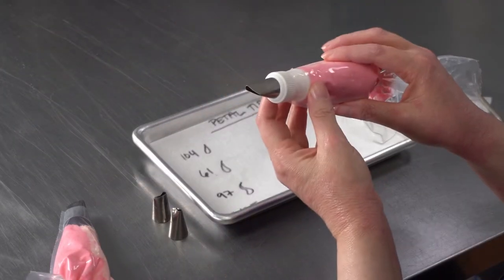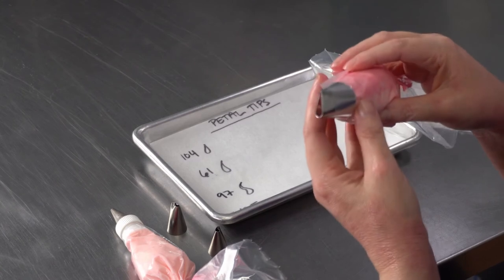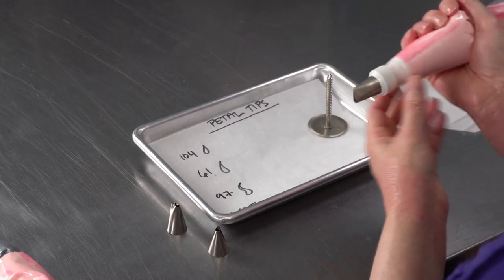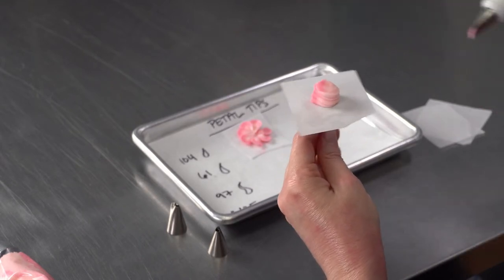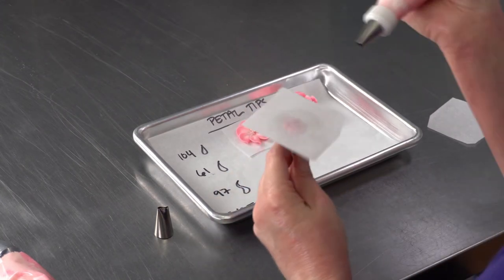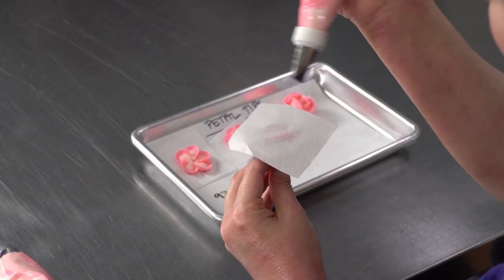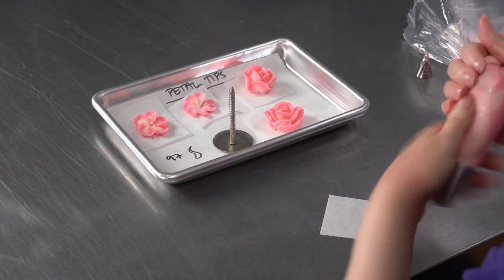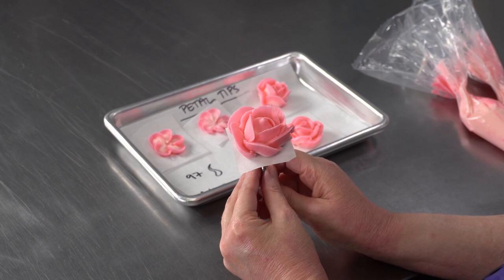How to use flower petal tips [ Cake Decorating For Beginners ]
Wilton Decorating Tip, No.104 Petal

An introduction to petal tips.  We cover the types of openings available, the most popular sizes we use for each and some of the basics of how we use them.